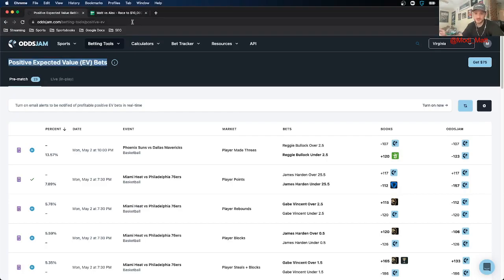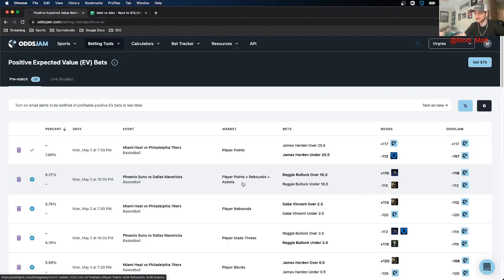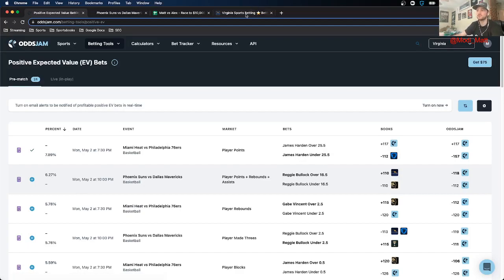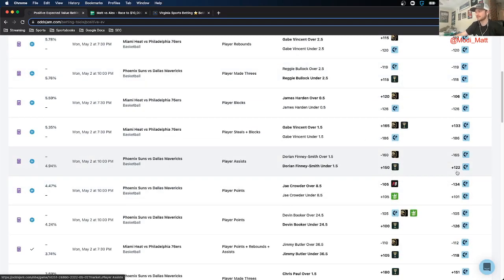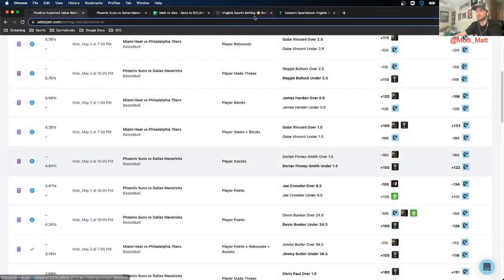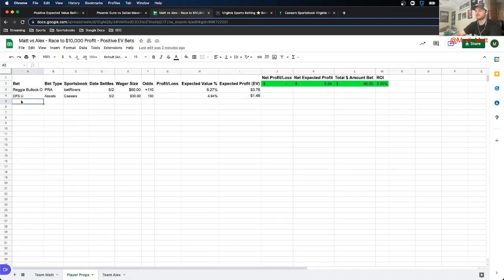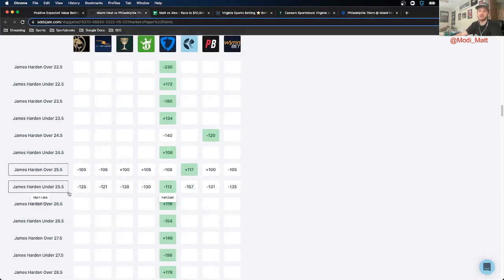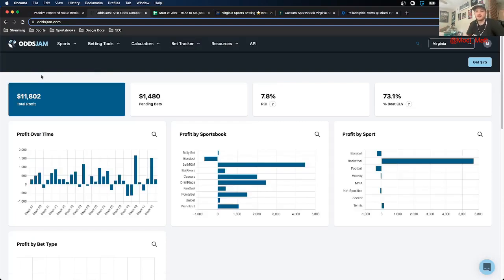NBA Player Prop Best Bets | Loading NBA Player Props for Today | 5/2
Sign up for the best sportsbook bonus in your state

Sign up for Caesars sportsbook for a $1,001 bet match available in (IA, NJ, AZ, CO, IN, LA, NY, MI, IL)

Sign up for BetRivers sportsbook for a $250 match available in (IA, IL, PA, NJ, AZ, IN, CT, NY, MI)

Sign up for BetMGM sportsbook for a $1,000 risk free bet available in (IA, IL, WY, NJ, PA, AZ, CO, IN, LA, DC, MI, TN, IL)

Sign up for PointsBet sportsbook for a $500 risk free bet and $1500 PointsBetting risk free bet available in (IA, IL, NJ, CO, IN)

Sign up for Unibet sportsbook for a $250 risk free bet available in (AZ, IA, IN, NJ, PA)

Sign up for FanDuel sportsbook $1,000 risk free bet (IA, IL, NJ, AZ, CO, IN, CT, LA, TN, NY)

Sign up for DraftKings sportsbook for a $1000 deposit bonus available in (IA, IL, WY, NJ, PA, WV, AZ, CO, IN, CT, LA, TN, NY, MI, IL)

Matt goes through the best NBA betting picks for the playoffs. He also gives his sports betting advice and shows you how to make money sports betting. Matt scrolls through player prop betting lines and finds a few sharp NBA bets.

He has four player prop bets that he likes. He gives out his free picks in this video. All of his NBA prop bets are mathematically profitable. These are all NBA player prop betting picks that are currently available to bet bet on.

Matt NBA picks are all player props.

OddsJam has real-time odds from over forty sportsbooks, including DraftKings sportsbook. This includes player prop odds. OddsJam is the home of smart sports betting with a variety of tools for sports bettors, such as arbitrage and Positive EV bets.

Matt also shows the power of sports betting calculators. He goes through a no vig calculator, as well as a sports betting arbitrage calculator. He explains the value of arbitrage betting and how you can earn profits daily as a sports bettor. Sports arbitrage is a lot less profitable than Positive EV betting, but it's still worth understanding!

Of course, all 4 bets have Positive EV associated with them, which is why Matt likes them as bets. He also likes them from a sports handicapping perspective as well.

Matt adds all these bets to the OddsJam Bet Tracker. This is a completely free feature that allows sports bettors to see if they are currently beating the closing line or not. Green = good, red = bad.

If you want to make money sports betting, then this is the video for you!